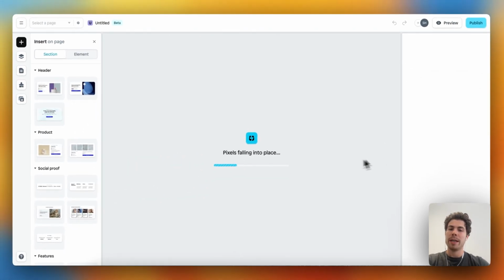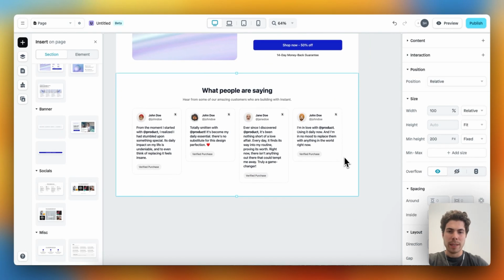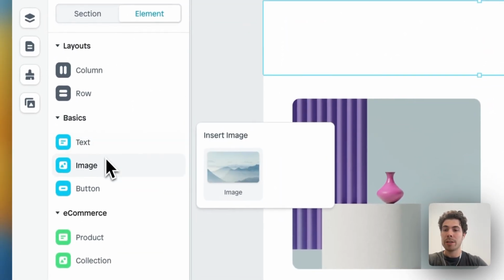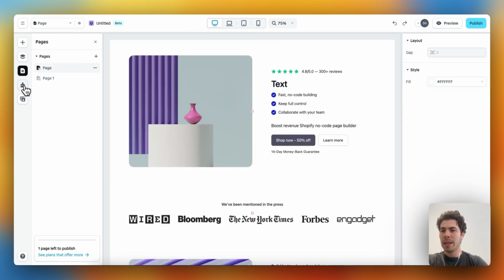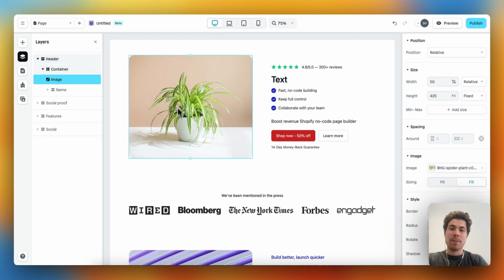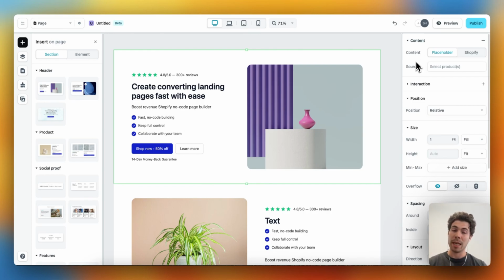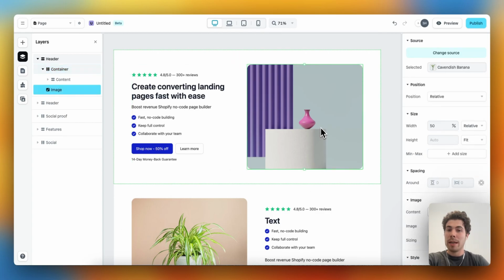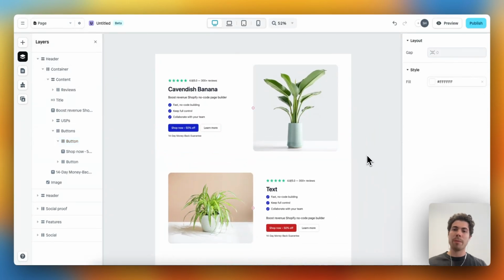Getting Started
Chapters:
00:00 Intro
01:09 Sections & Elements
03:15 Layers
03:50 Pages
04:17 Brand Styles
05:08 Assets
05:36 Design Panel
06:22 Working with Shopify
09:33 Outro